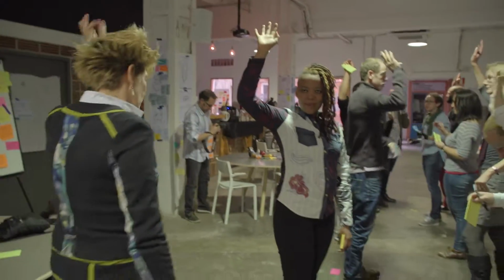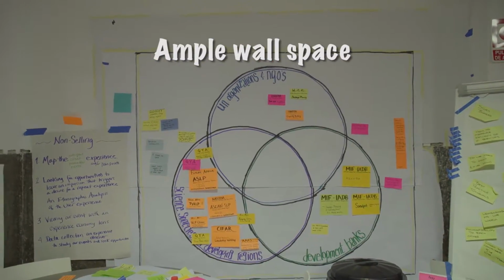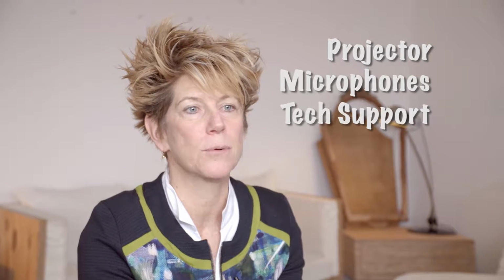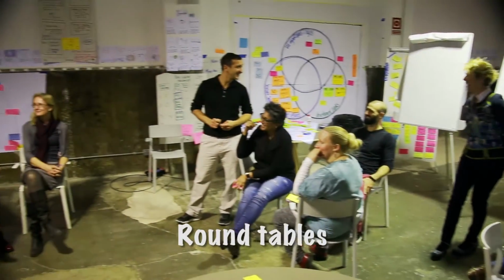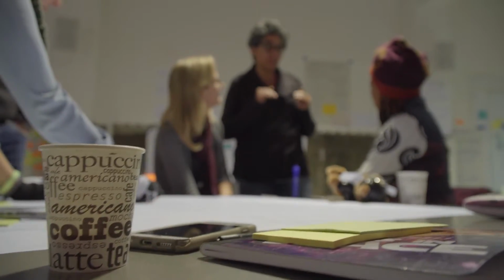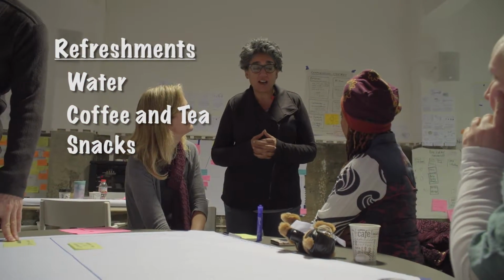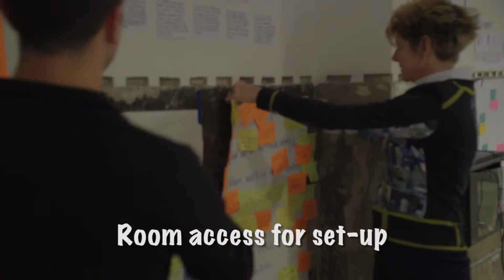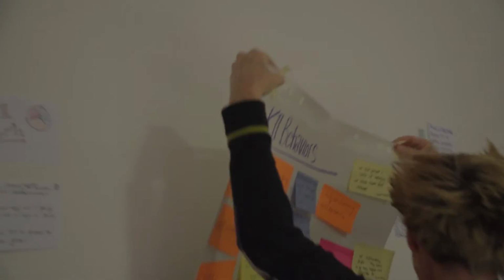Booking the Ideal Venue